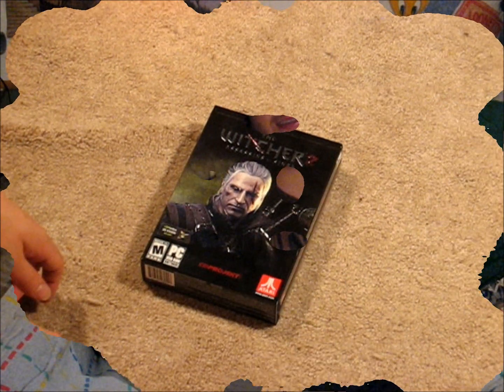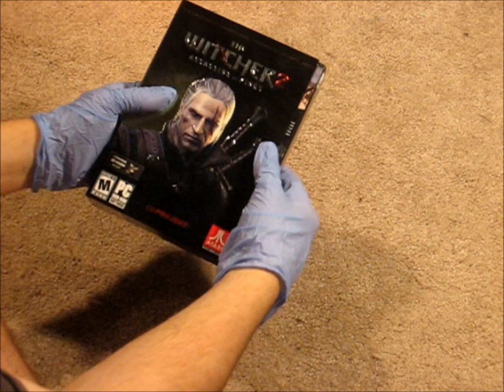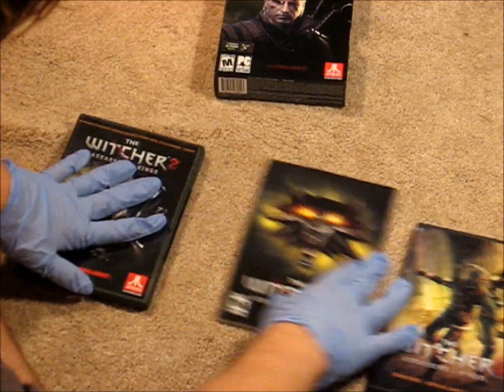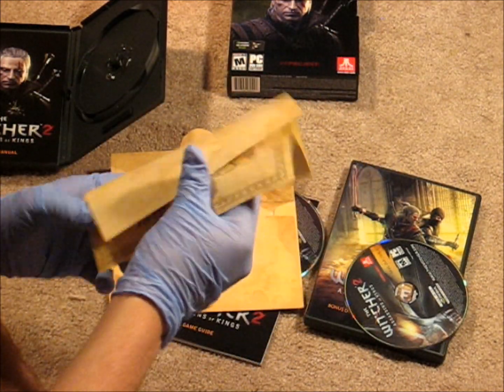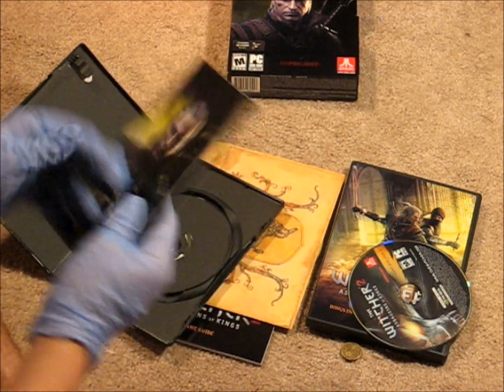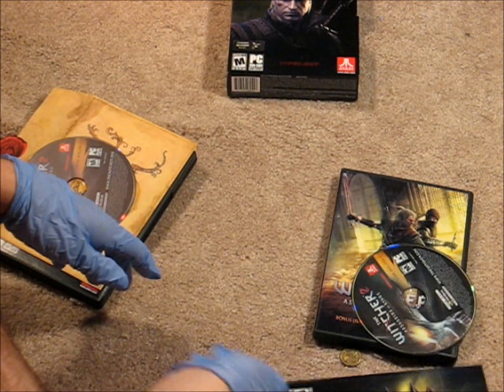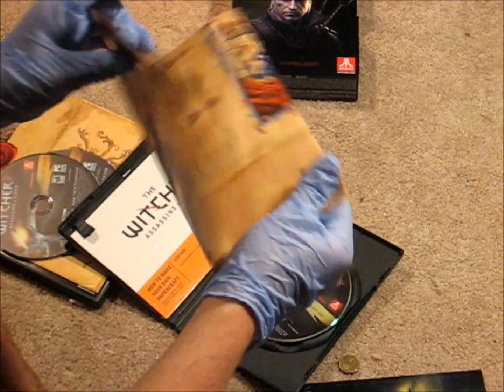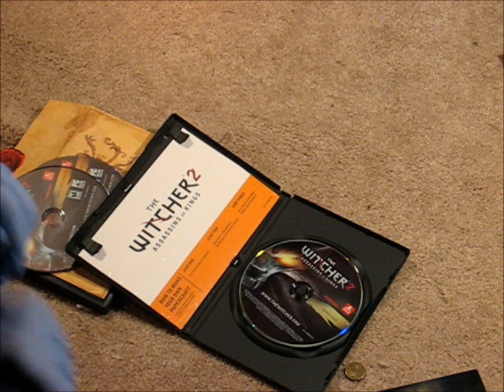The Witcher 2: Assassins of Kings Unboxing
Just a quick unboxing and review of what exactly comes in the standard edition of The Witcher 2: Assassins of Kings. Very impressed with the amount of effort they put into the packaging and its contents.